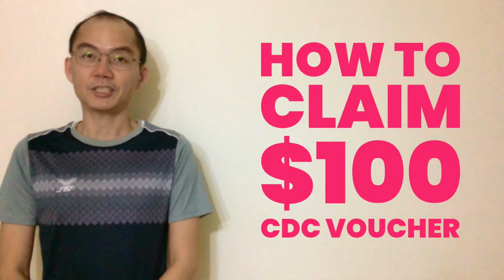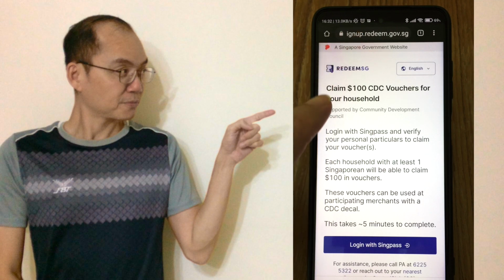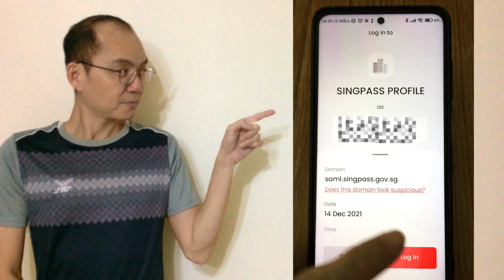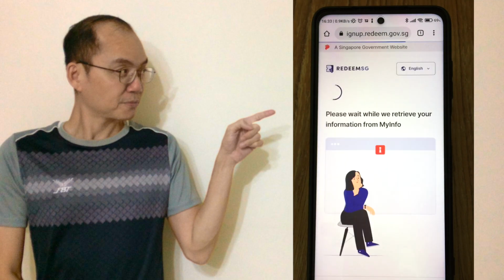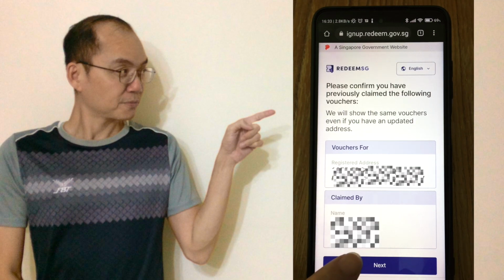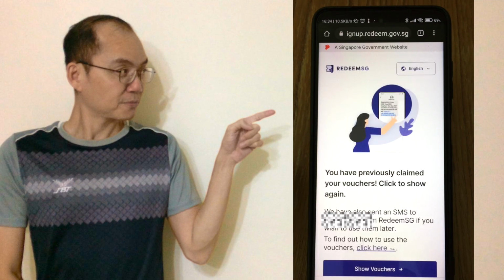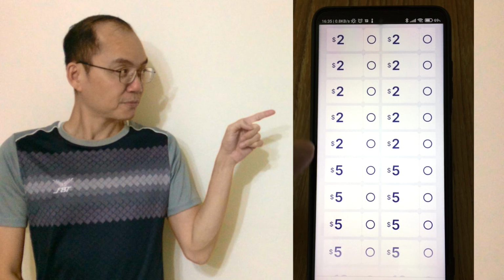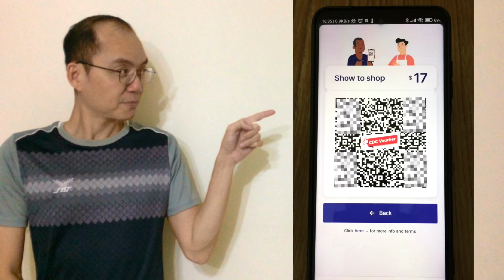How to claim $100 CDC Voucher (2022) step-by-step Guide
Quick and easy way to get the vouchers for use at hawker centres and other participating stall merchants in Singapore.